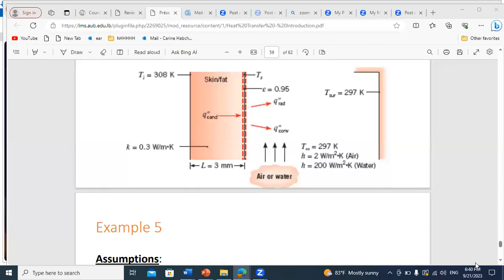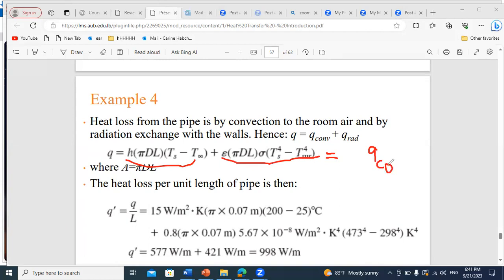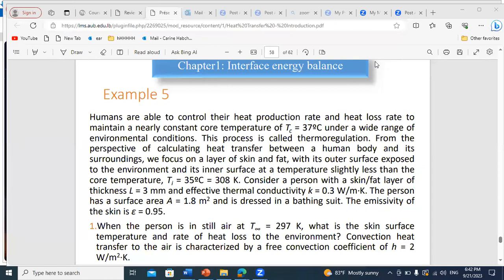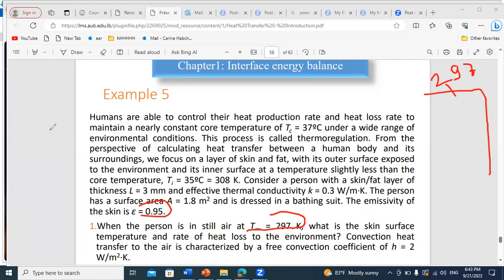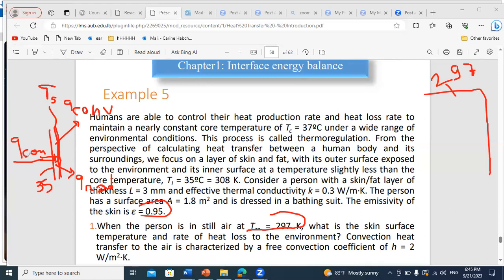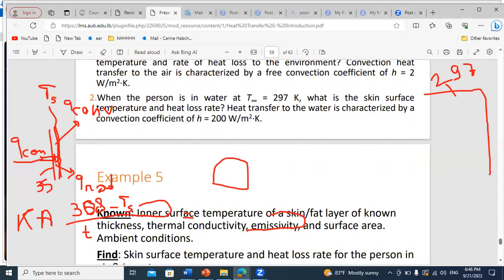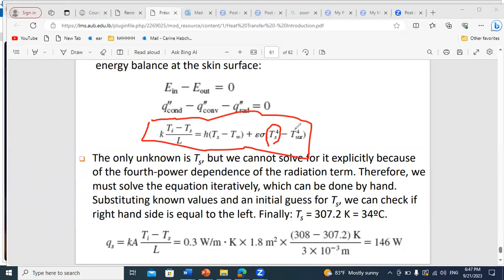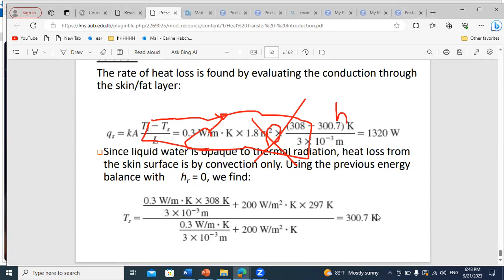Review on heat transfer - Part 7